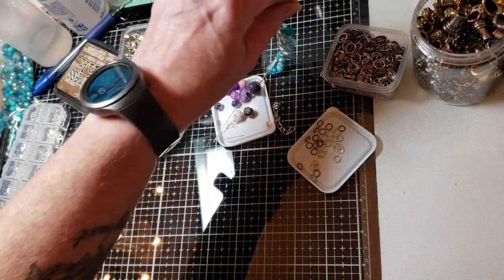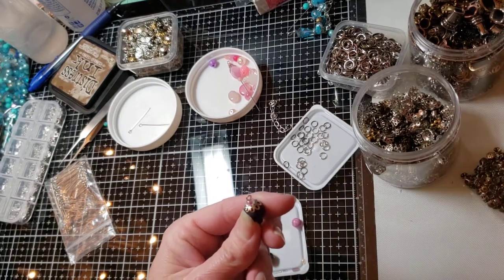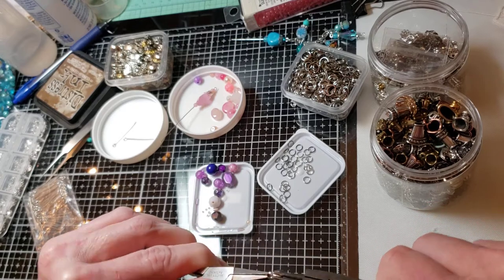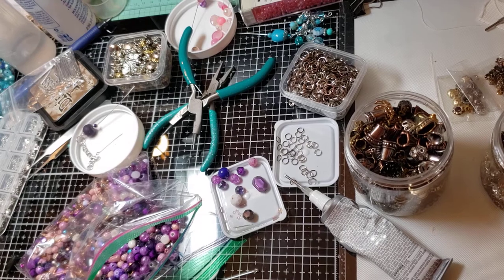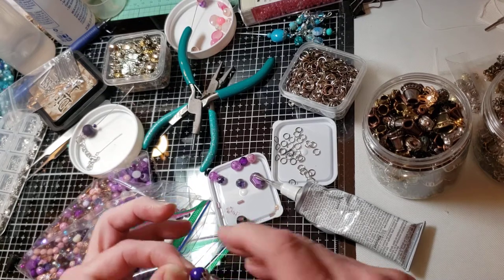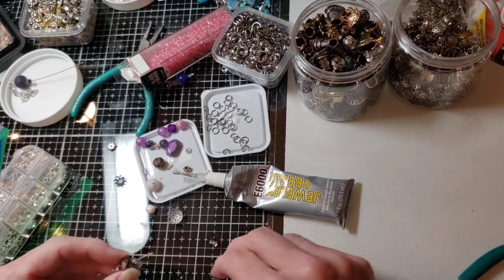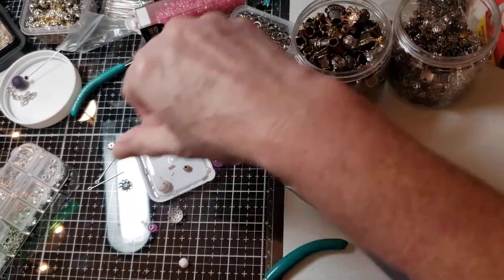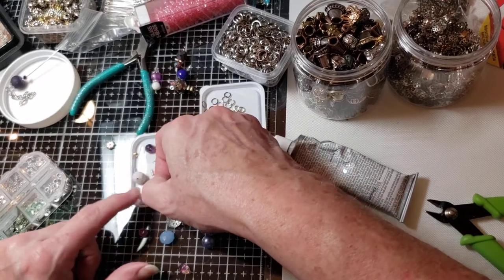Custom Bottle Baubles for Art glitter glue bottles. Note: must be 14 or over to w/parent consent.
custom bottle baubles for an art glitter glue bottle consisting of beads, bead caps, spacer beads , split rings, eyelids
handmade